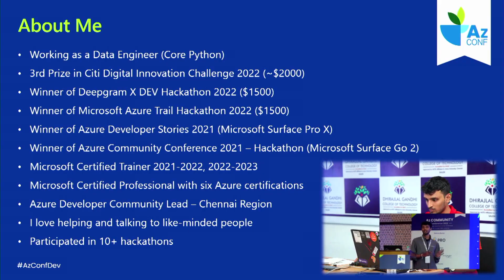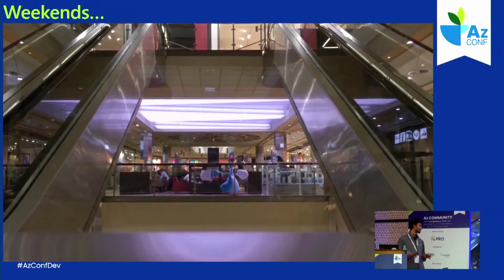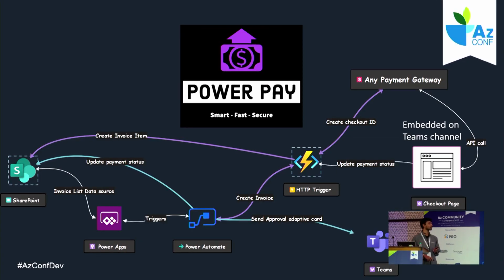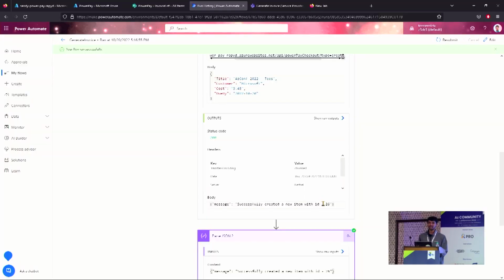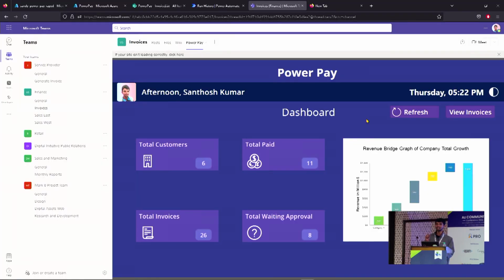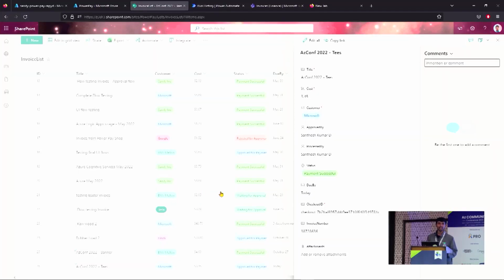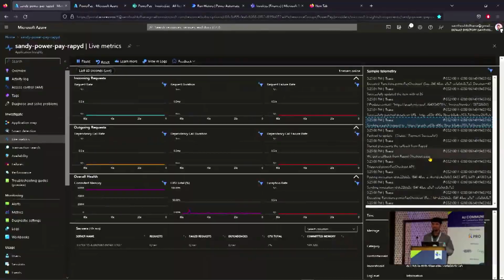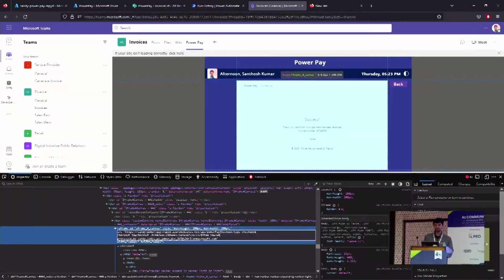Make payments from inside Microsoft Teams | D Santhosh Kumar | AzConf | Hackathon Champ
There is this notion of fear when you enter your credit card details into a website. What if we can eliminate the fear by providing payments from within the Microsoft Teams application. Teams now has roughly 270M+ active monthly users, so if you have a shop available on the Microsoft AppSource and you need a payment solution, it would mostly be a redirect to an external page. Why is that the case, but not anymore, with this embedded checkout. - This talk will be focused on how you can integrate any payment checkout page into Microsoft Teams application - I'll present a demo of the complete working of the application and - I'll also explain the setbacks faced during this development with Adaptive Cards and Power Apps (UI magic).